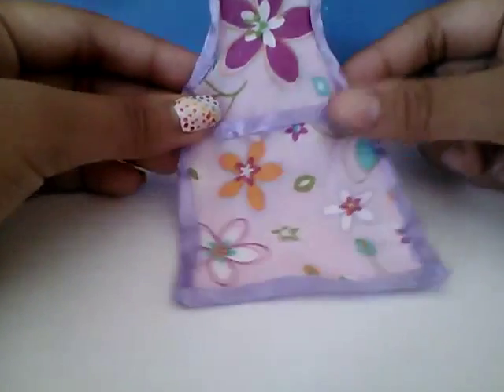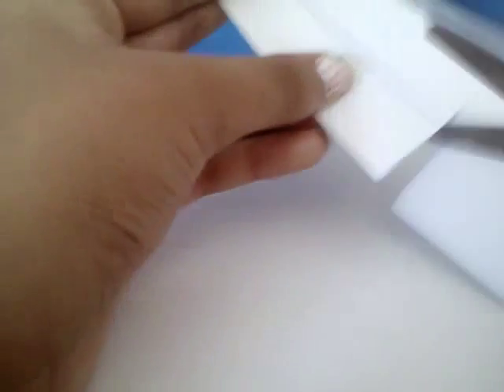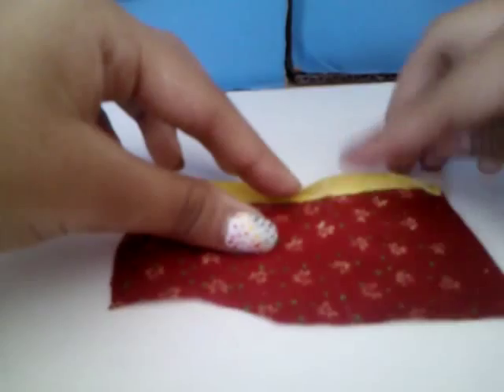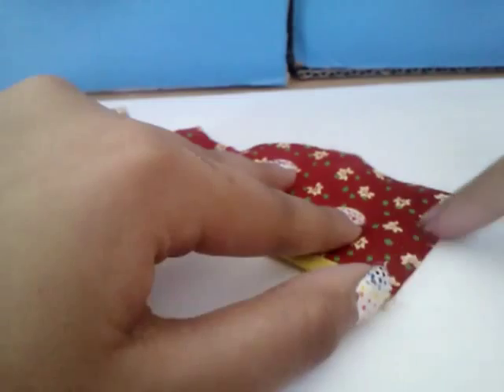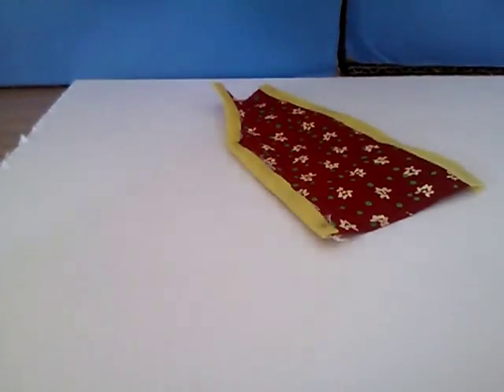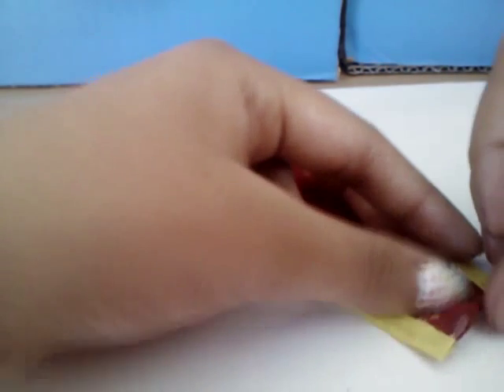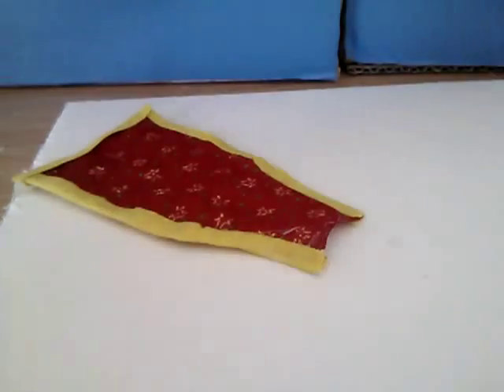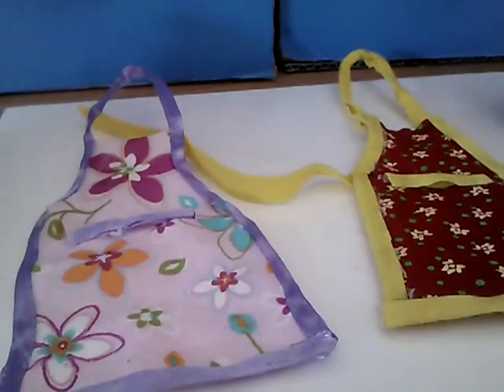How to make doll apron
How to make doll apron which is so easy to make and it is no sew and I got at that in my doll house tour video you can request in comment box and rate, comment, subscribe and sent us your doll craft picture in facebook page